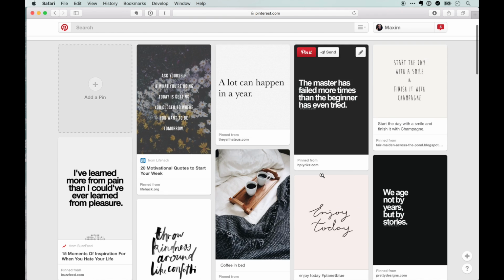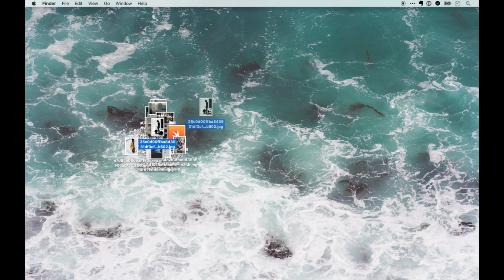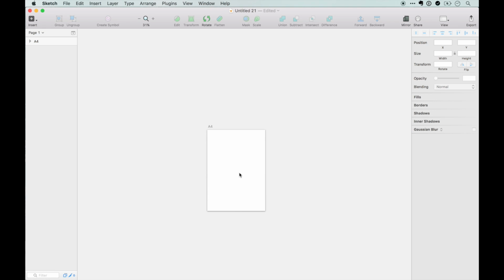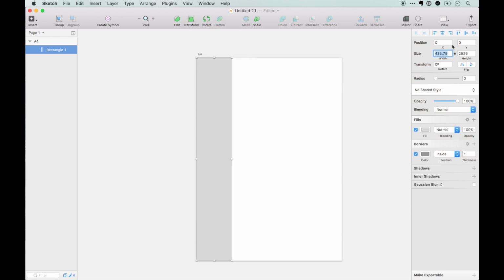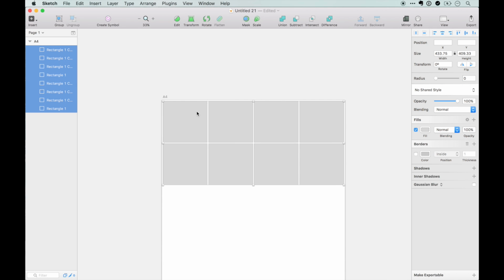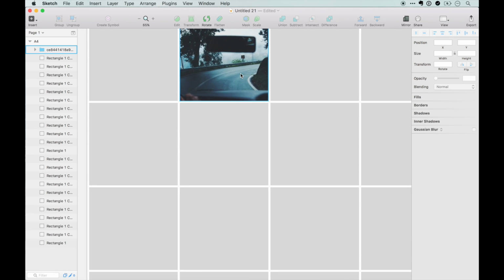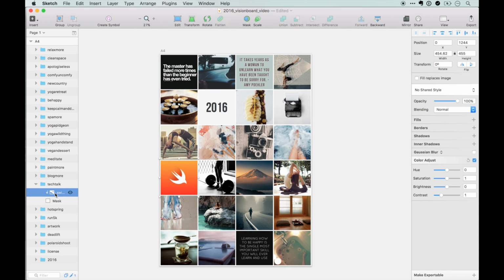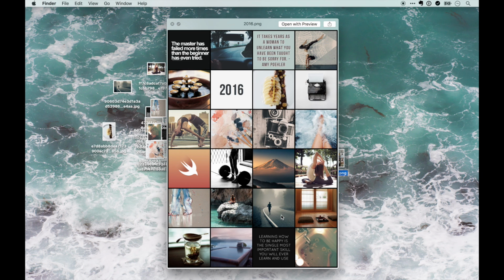Making a visionboard in Sketch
A quick screencast, showing you how I've created visionboards using Sketch.